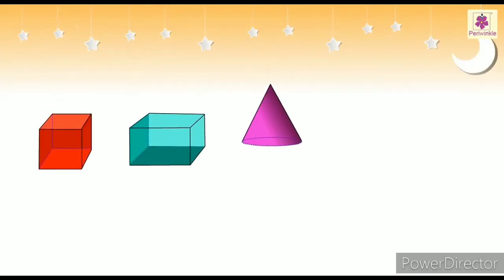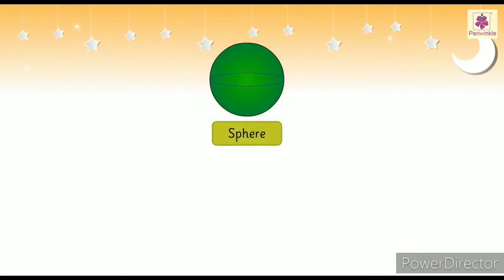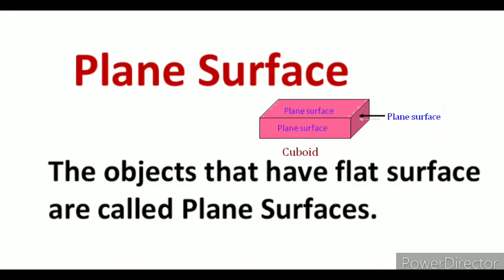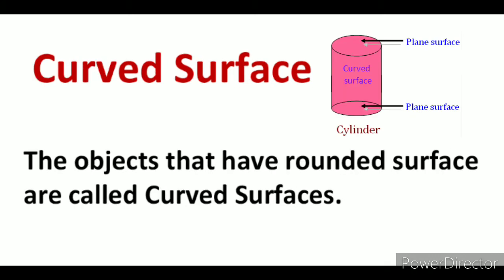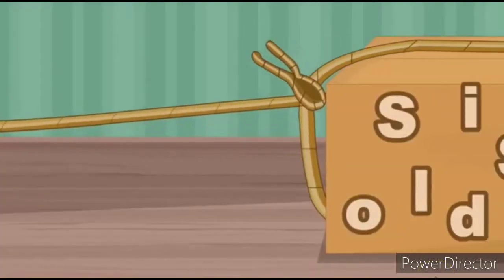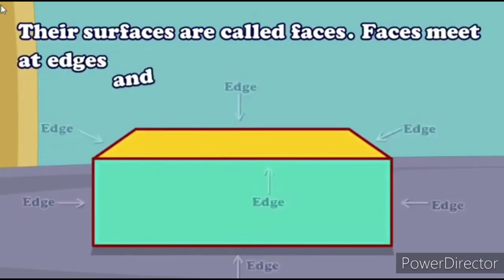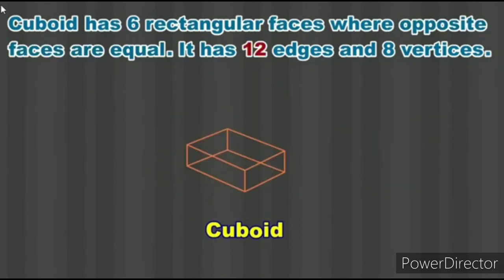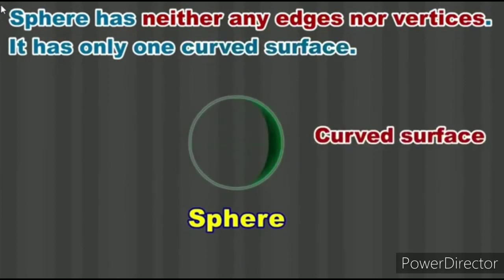Grade-III Maths Ch-4 Shapes Part (5)- By Shanvi Mam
Grade-III Maths Ch-4 Shapes Part (6)- Concept of Solid Shapes-Faces, Edges, Vertices